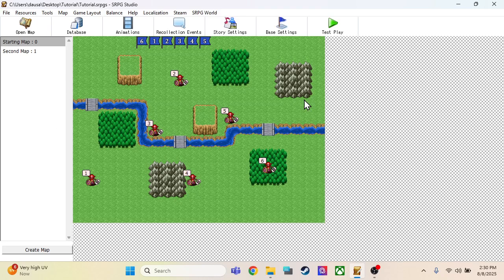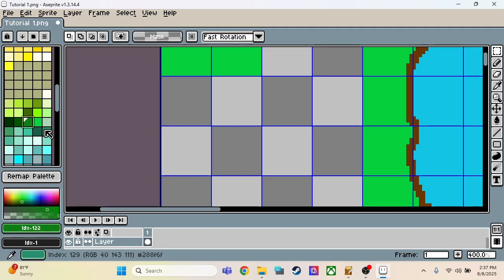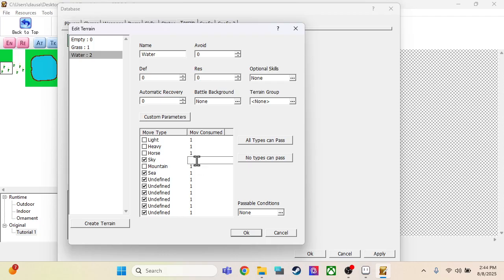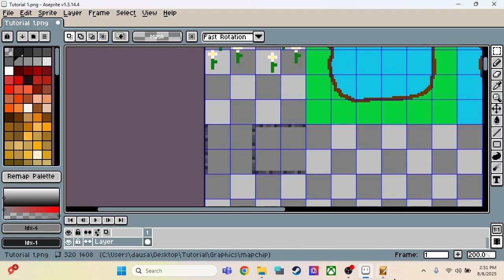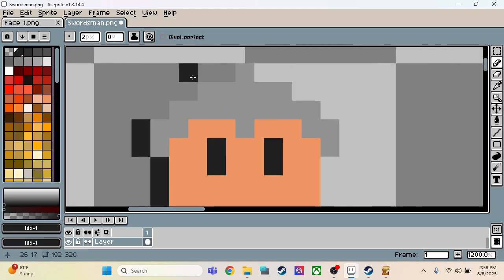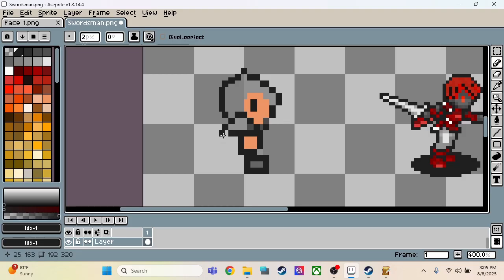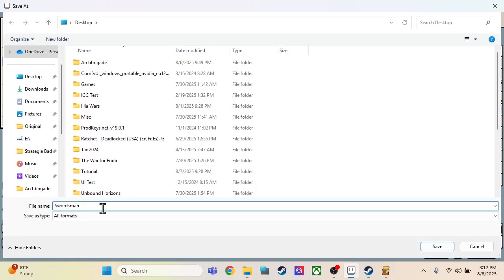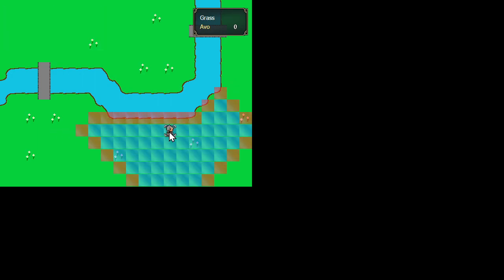SRPG Studio Tutorial IV: Create Your First Map Tiles and Character Sprite From Scratch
This video shows how to create custom map tiles, and implementing it as terrain as well as creating your first character sprite and implementing them as units.